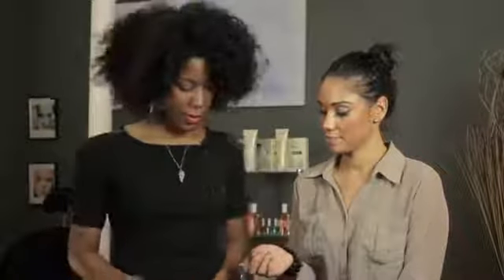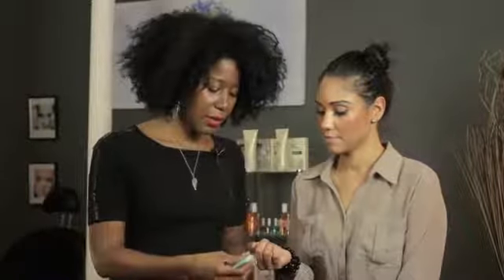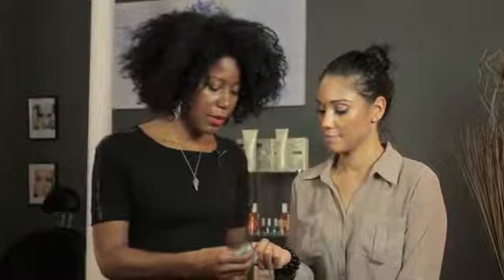Skin Preparation for Waxing Your Lip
Skin Preparation for Waxing Your Lip. Part of the series: Lipstick & Lip Liner. Before you wax your lip you should always take care to prepare your skin in a very particular way. Learn about skin preparation for waxing your lip with help from an experienced New York makeup artist in this free video clip.